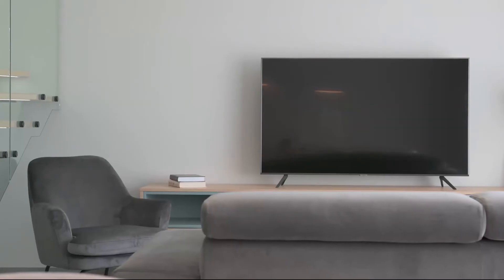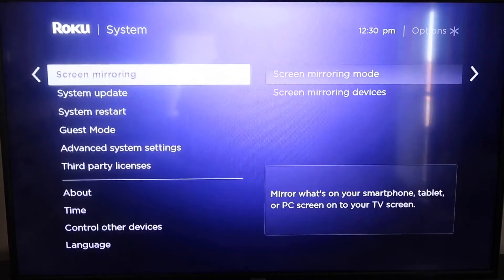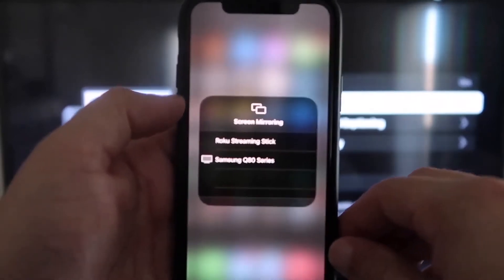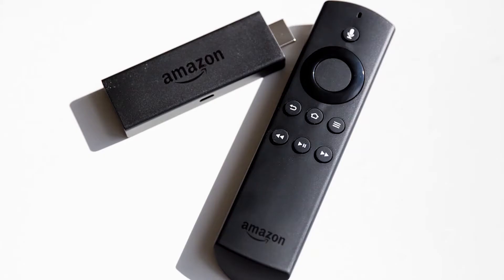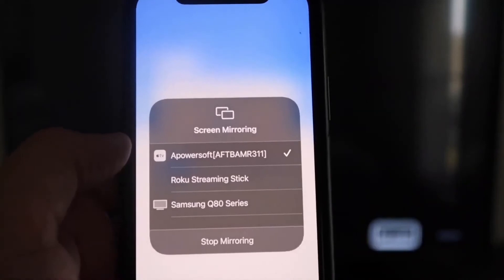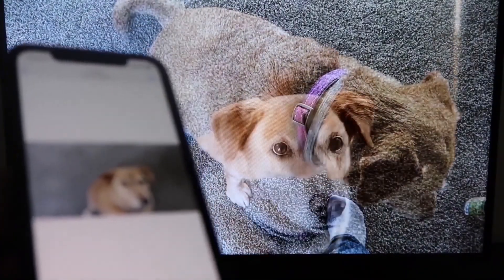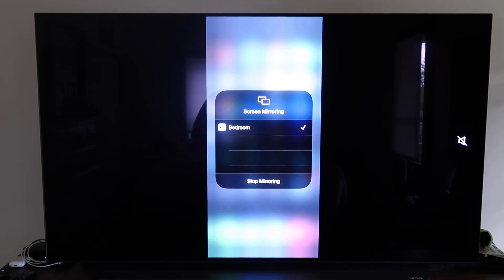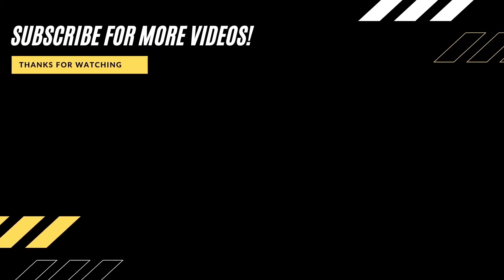Screen Mirror iPhone to Panasonic TV - 3 Different Methods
Here are 3 different ways that you can screen mirror your iPhone to a Panasonic TV.